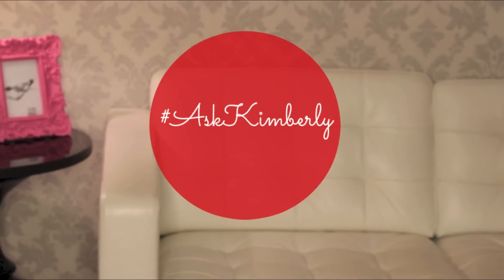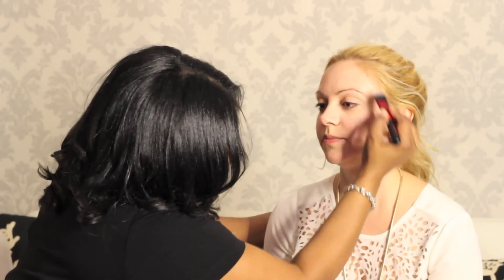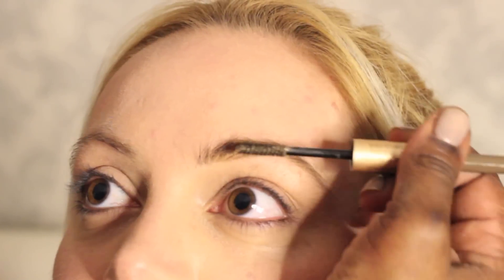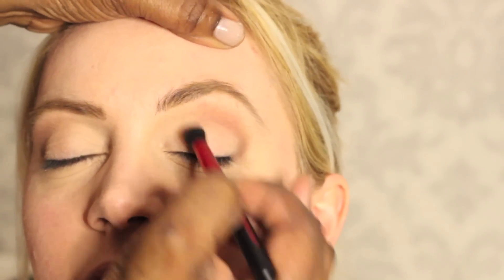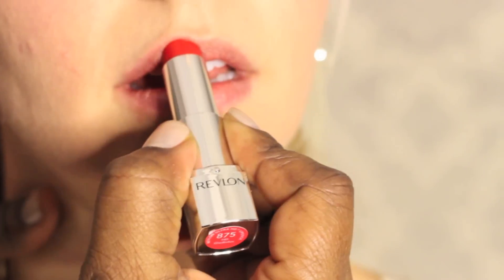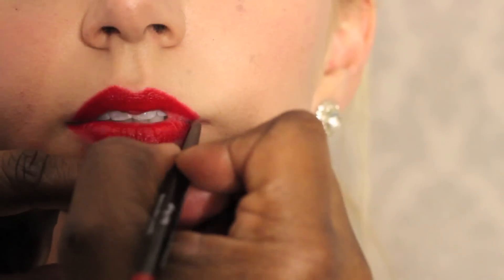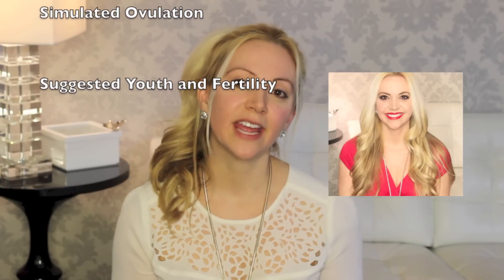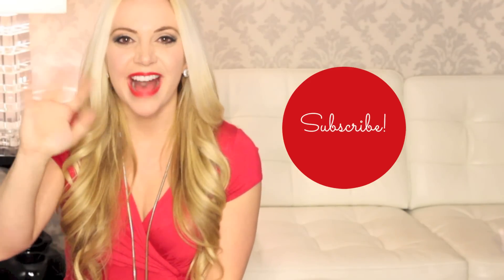Date Makeup According to Science: Tutorial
Latest Upload and New Giveaway! "I Copied Cardi B's Maternity Photos... "
End-date is January 31st. To enter, share the video with the hashtag AskKimberly and the hashtag LoveIsOn. Winner will be contacted via the social media site from which they shared. Every share counts as a separate entry. Canada and US residents only.

Special thanks to Faith Rosebush for videography and Jacquie Hutchinson for makeup:)